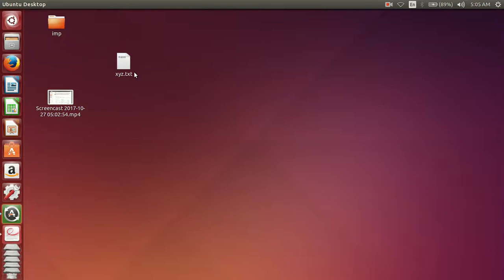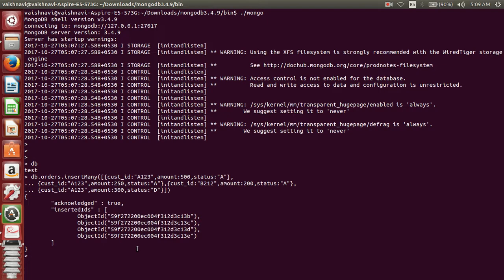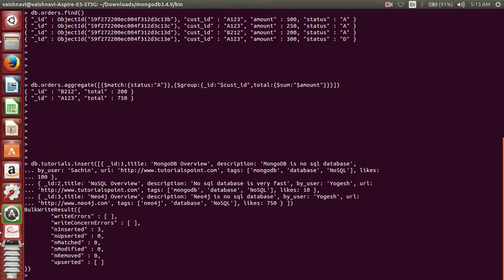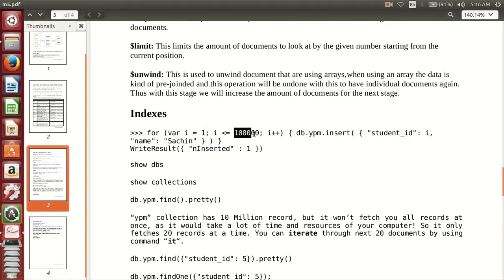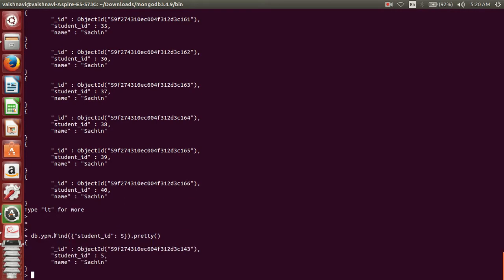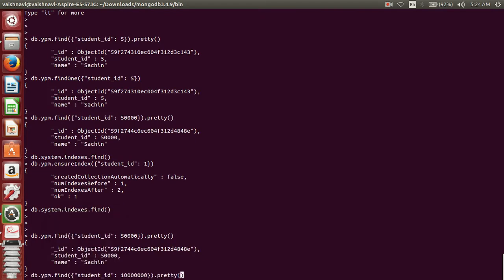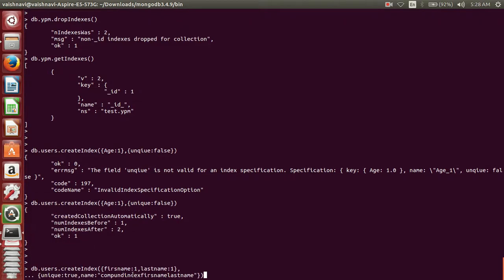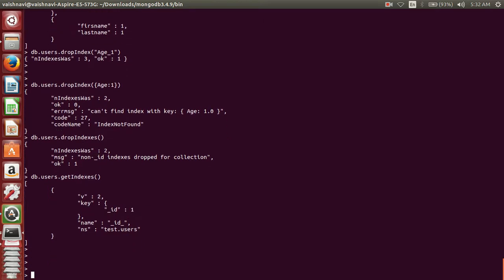Aggregation framework Indexing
This video explains about aggregation framework and creating and dropping Indexes in MongoDB